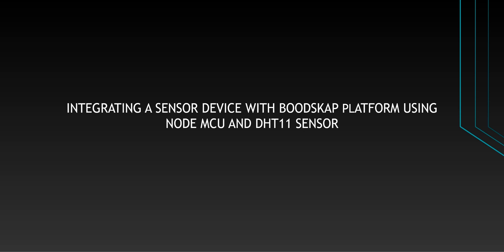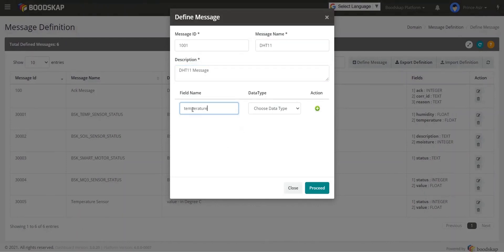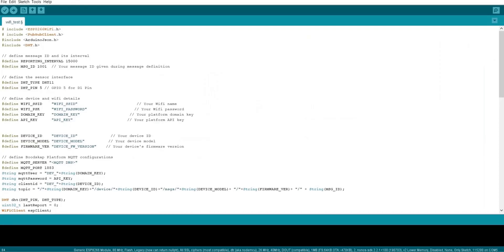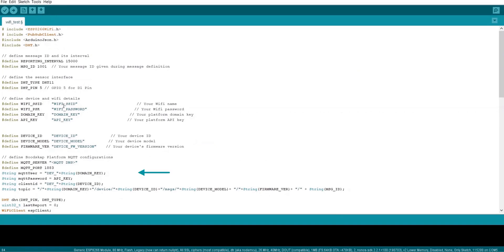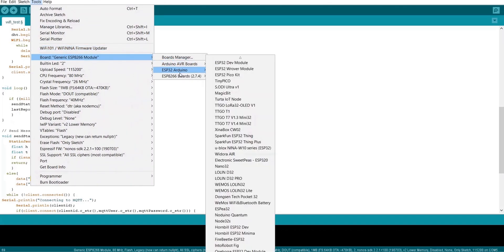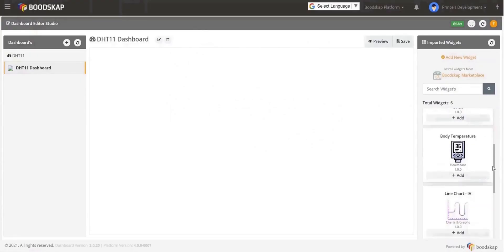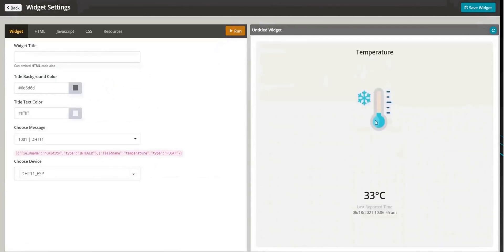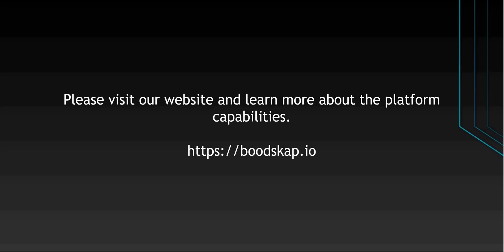ESP8266 + DHT11 (Temperature and Humidity)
A complete end-to-end example to create a solution using Boodskap IoT Platform.